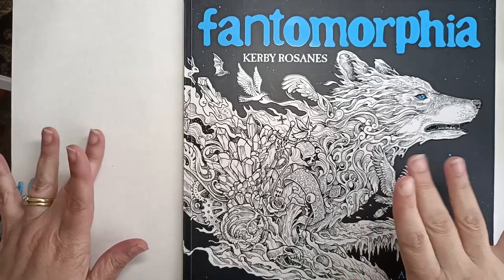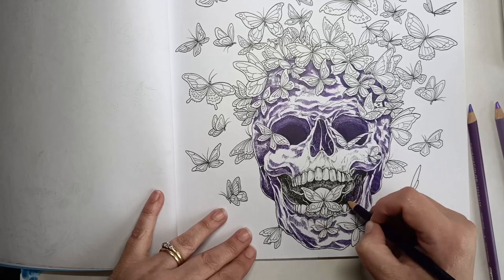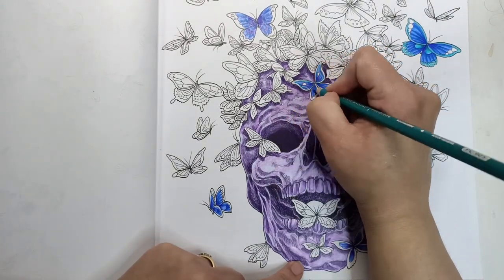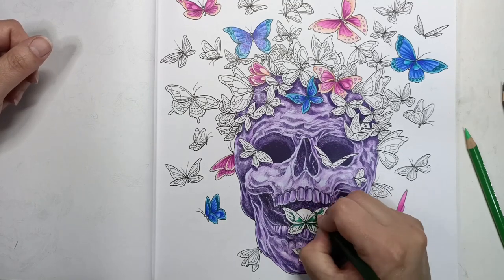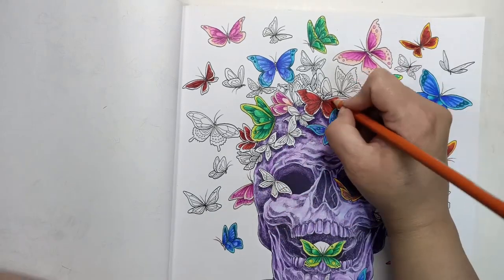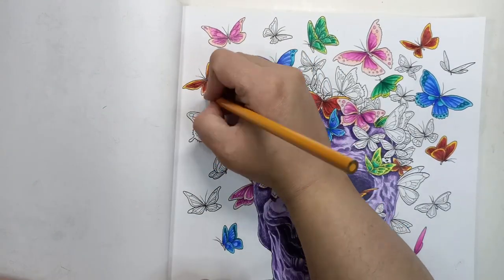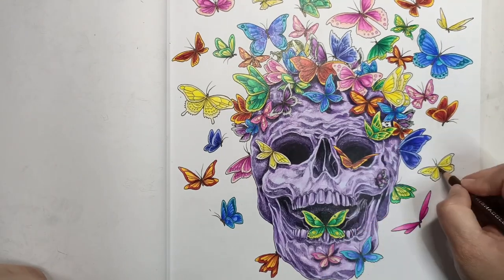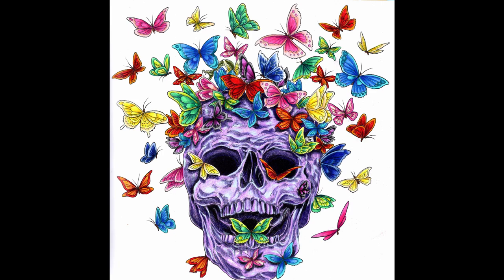Colouring a skull and butterflies with Prismacolor Premier pencils; tutorial and chat (time lapse).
I colour in a picture from the colouring book Fantomorphia, by Kerby Rosanes. I talk about my methods and how I use groups of three colours to shade in different areas.

I used: Prismacolor Premier 150 set of coloured pencils.

Becky x